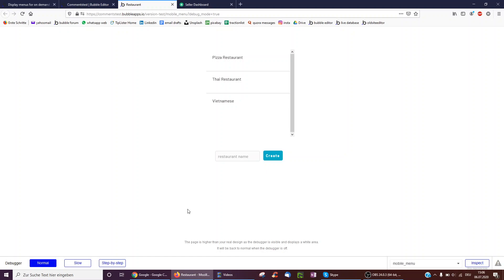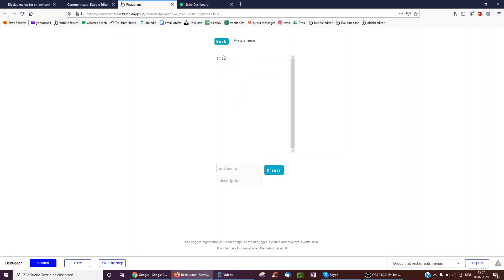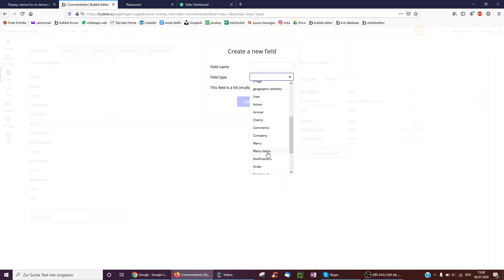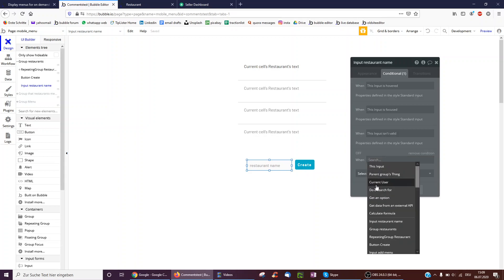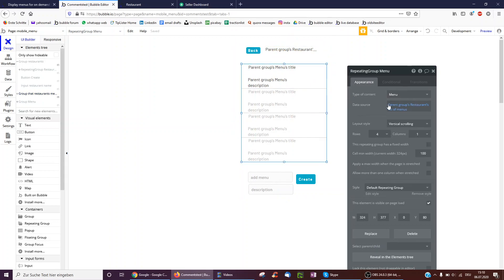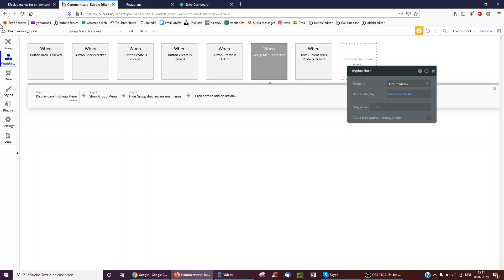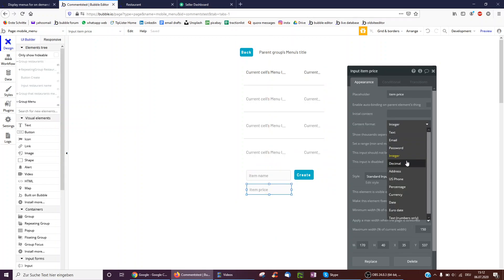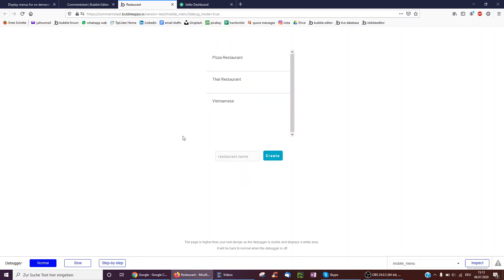Bubble Basics: Creating a Mobile Website for Restaurant Menus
For short tips on Bubble & more check tiplister.com